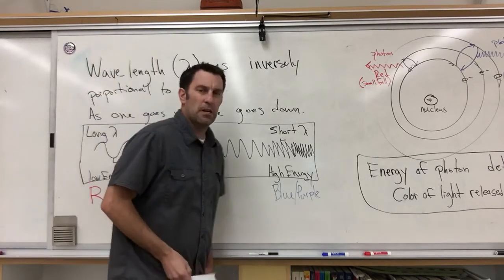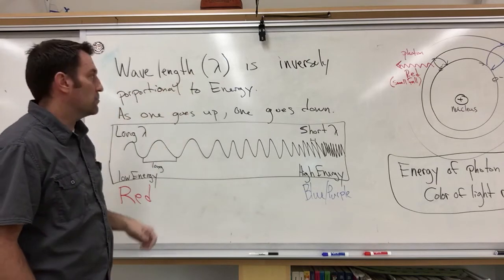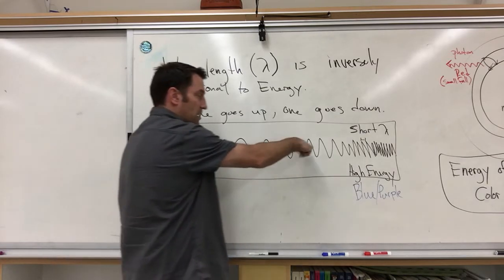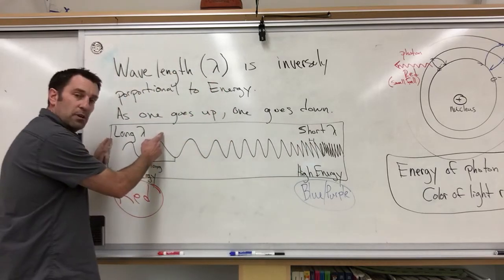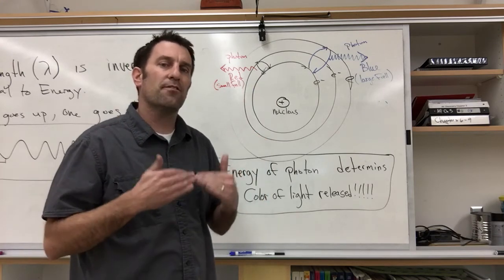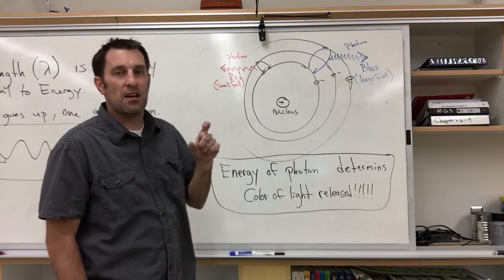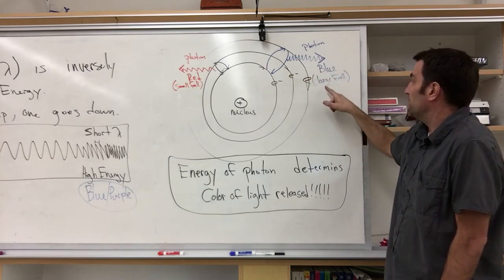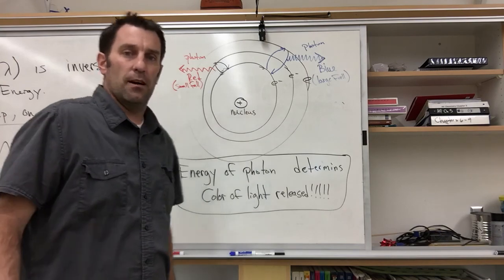Sage test review wavelength and energy HD